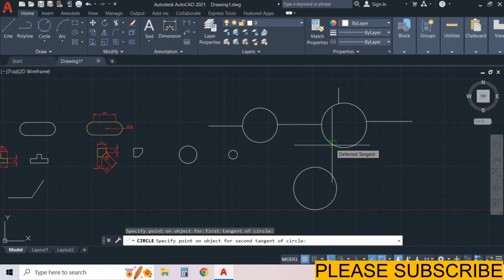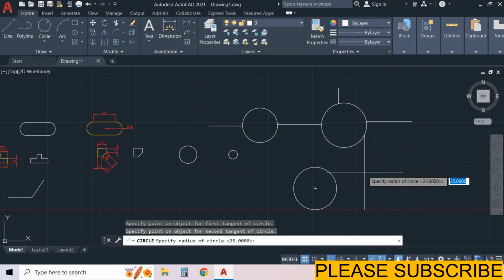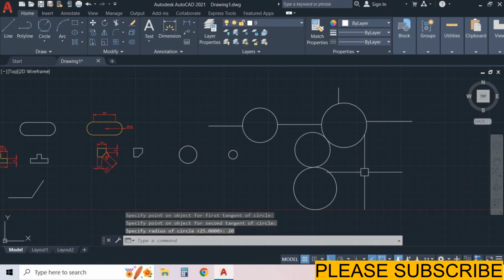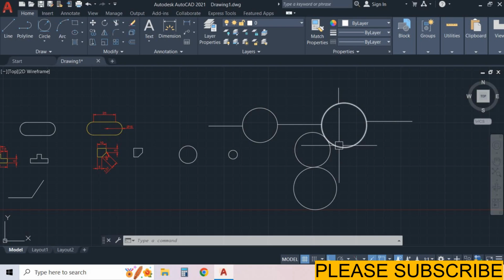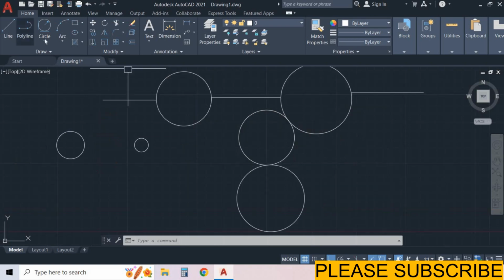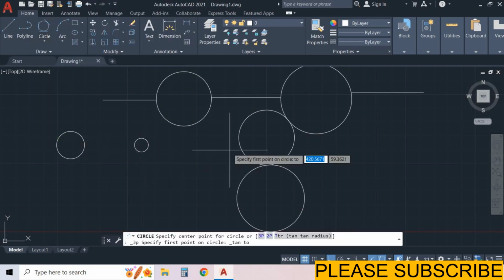AUTOCAD TUTORIALS 2023 CIRCLE COMMAND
HELLO EVERYONE

TUTORIALS